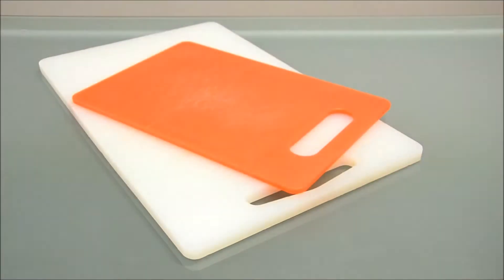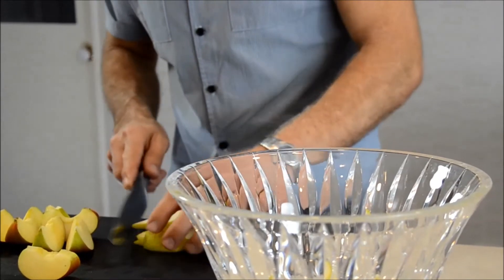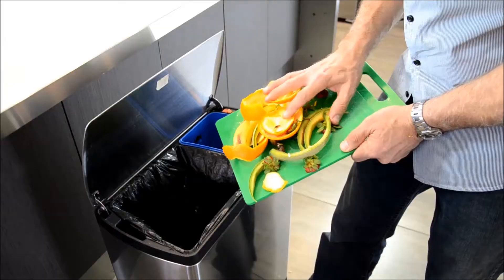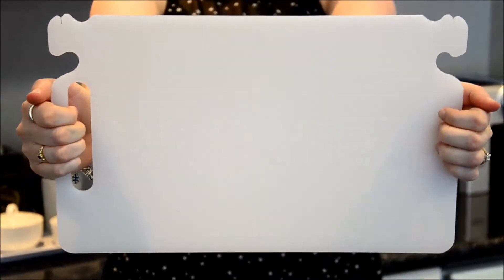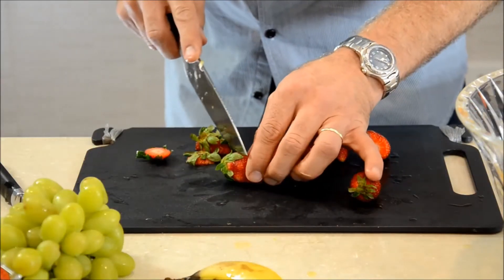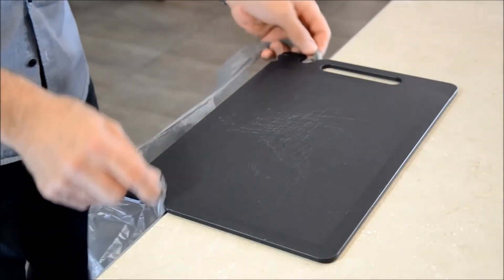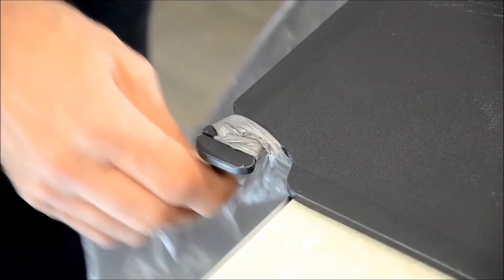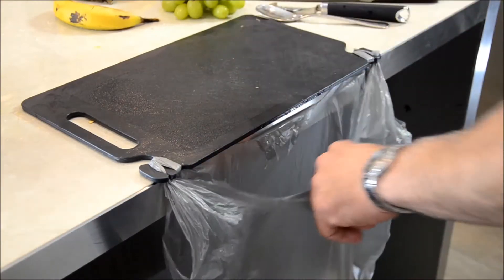The Tidiboard Product Video - Chop & Drop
The Tidiboard is an innovative new chopping board design, by Western Australian inventor Gary McNally and the industrial design team at Form Designs Australia.